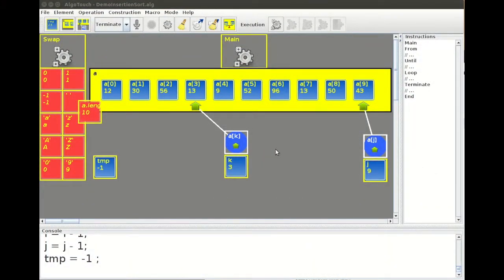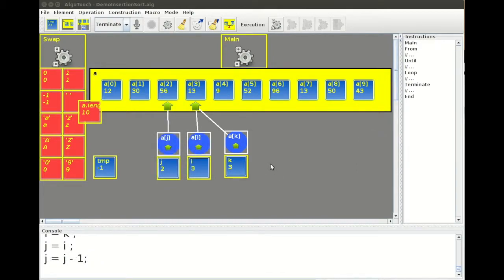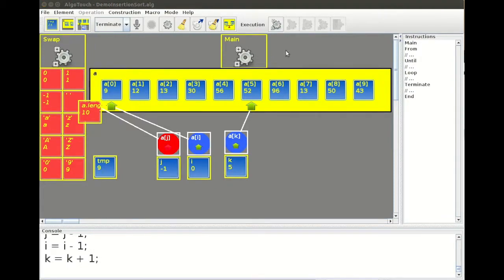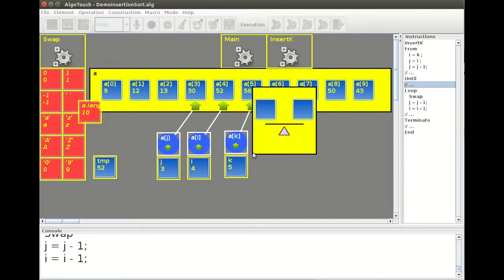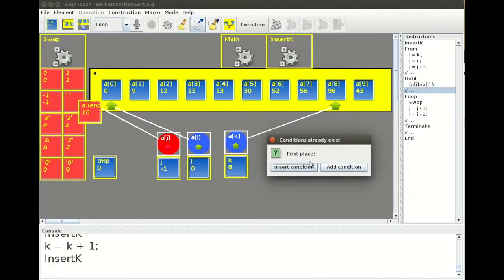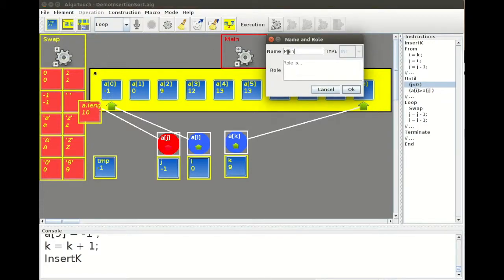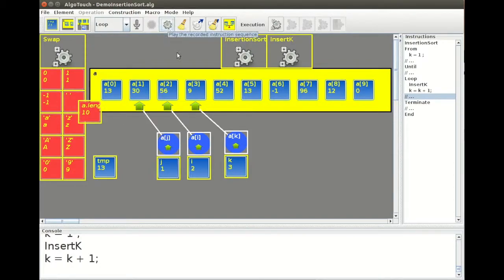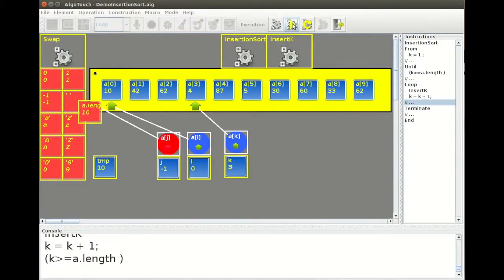Creating an Insertion Sort Algorithm with AlgoTouch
This video demonstrates how to create an insertion sort algorithm with the AlgoTouch application without writing a single line of code.